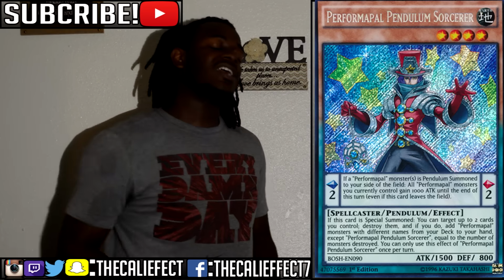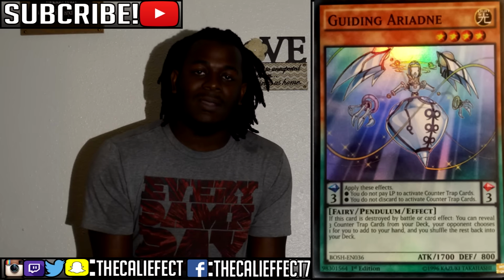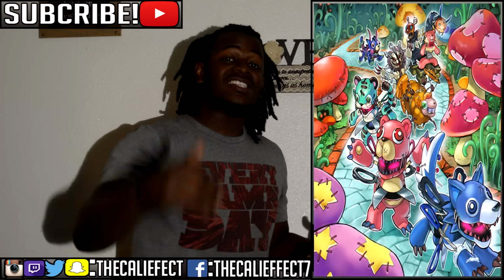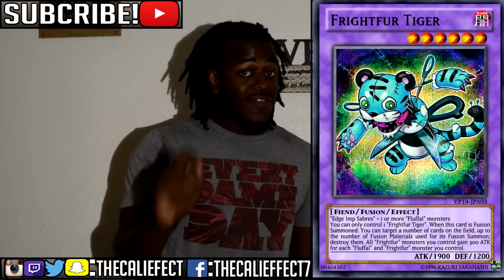Top 5 Underrated Decks This Format (Post SHVI) (April 2016 Format)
Hey Guys! You Can Always support your favorite Yugituber AS WELL as get the CHEAPEST cards online by going to these Documents

All of my Available cards are ALWAYS READY to purchase by Following the directions in the documents.